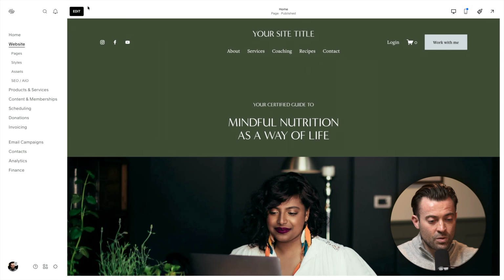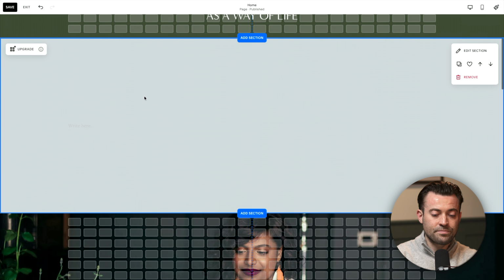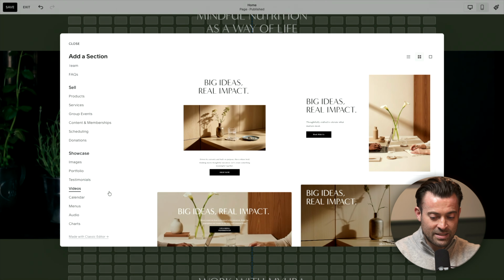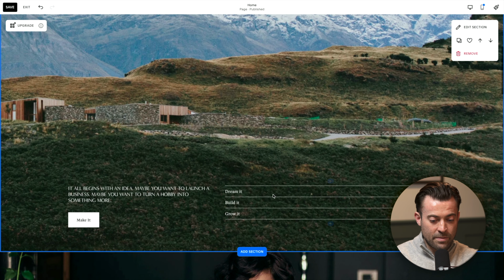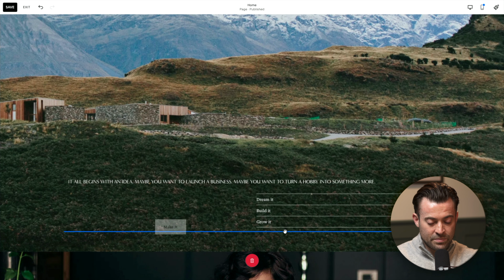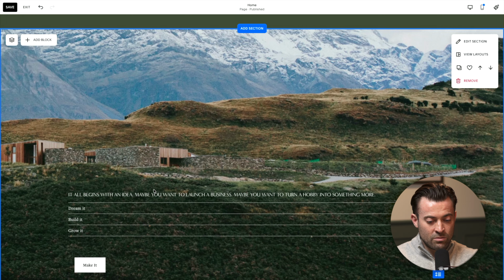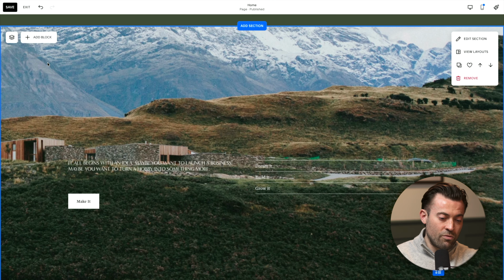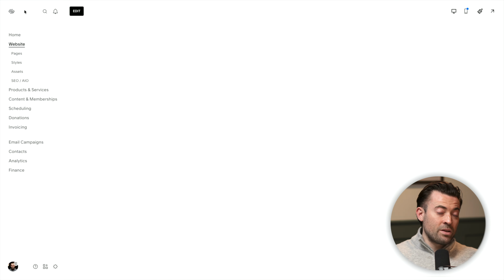How to Swap a Classic Editor Section to Fluid Engine on Squarespace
The video explains the difference between Squarespace classic editor sections and Fluid Engine sections and shows how to convert one into the other.

Timestamps

00:00 Classic vs Fluid Engine
00:33 Add a Classic Section
00:50 Grid Differences Demo
01:08 Choose Classic Templates
01:23 Upgrade to Fluid Engine
01:40 Undo Before Saving
01:57 Fine Tune Layout Control
02:27 Wrap Up and Next Steps